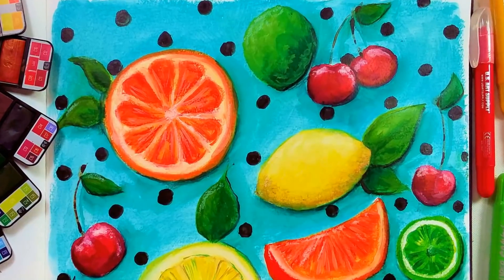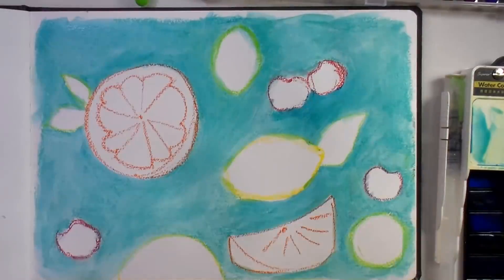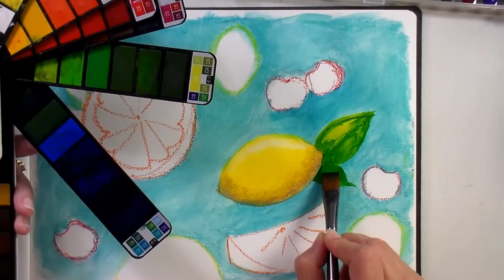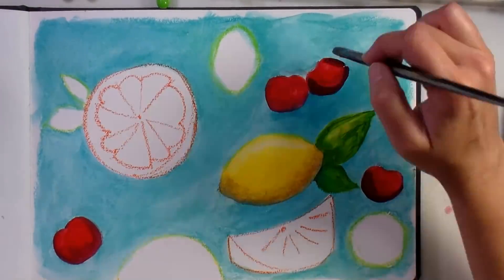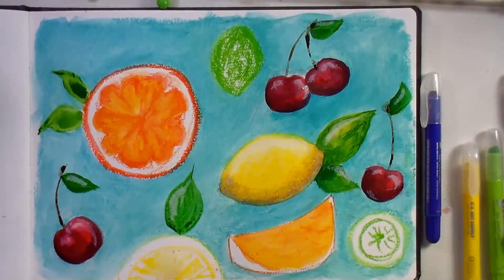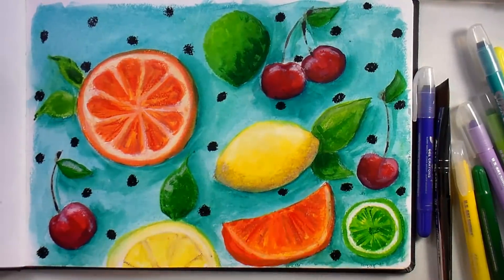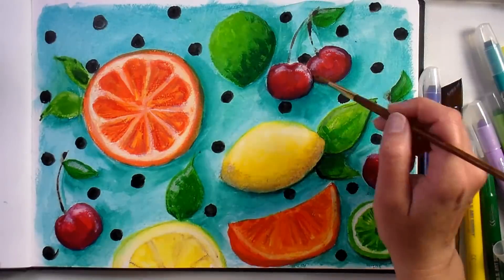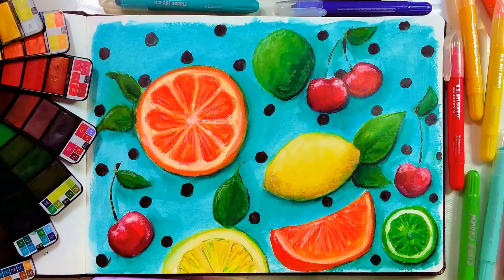50's Optimistic Fruit // Sketchbook Sunday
50's Optimistic Fruit // Sketchbook Sunday
You can follow along with watercolor and water soluble gel crayons, gelatos, distress crayons, gel sticks, water soluble oil pastels or any slick media like that. I'll link up the frugal supplies I used below.

Meeden watercolor fan palette *42 colors for $19 (compared to the $60-$120 the crooks advertising on Instagram are charging for the same thing!)
Gel crayons *36 colors for $15
Sketchbook: Hahnemule *this is the 5"x8" size, mine is 8"x11" or so but I could not find that one, the paper is not that important for this technique.
Zen all media brushes

50's Optimistic Fruit // Sketchbook Sunday